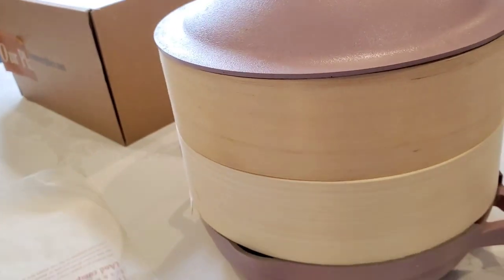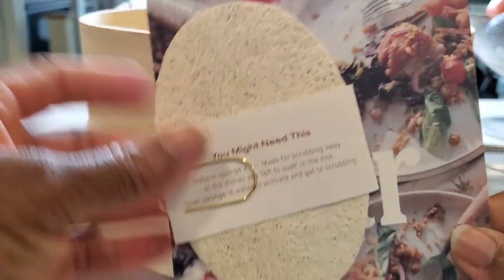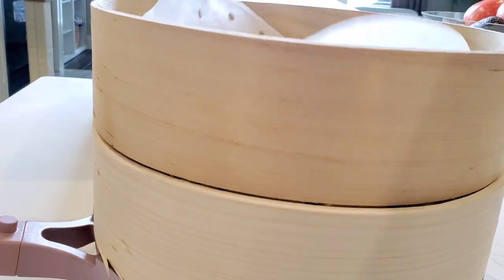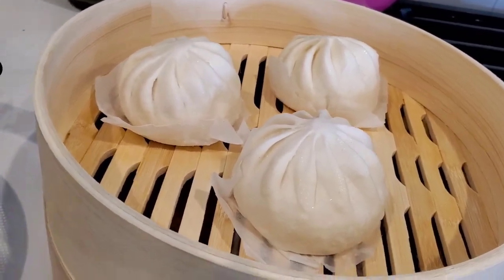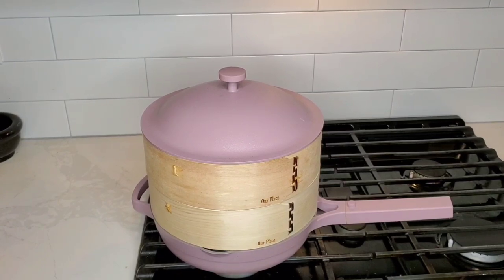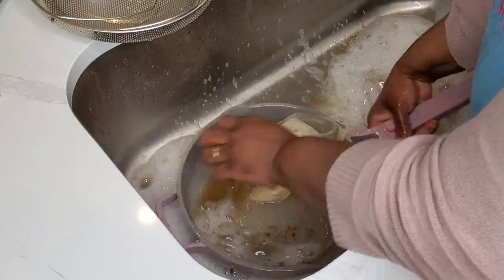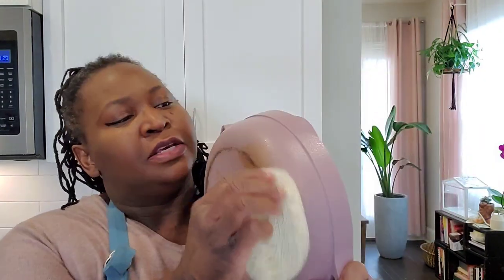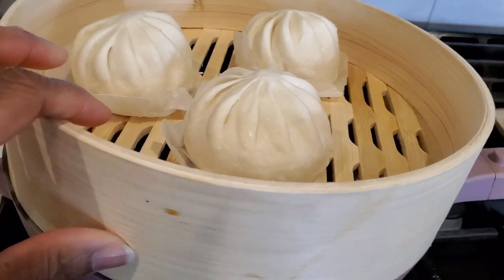ALWAYS PAN REVIEW with Steamers | Our Place pan is NOT worth it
I just got the spruce steamer baskets for the Always Pan I ordered on black Friday so I thought I would post a quick update.

 In my opinion, it's not a good buy.  The Always Pan is not oven safe making it less functional than most pans I already have in the kitchen. It's also quite shallow so be careful when using the steamer baskets. The water may boil out before you finish cooking your food.

Keep a close eye on this when steaming especially if you are using the metal steamer along with the spruce steamer. You can only add about 1 and 3/4 cups of water when steaming in the metal basket and that will boil away in less than 10 minutes

The verdict is I still don't recommend this pan. Watch my first Our Place Always pan review